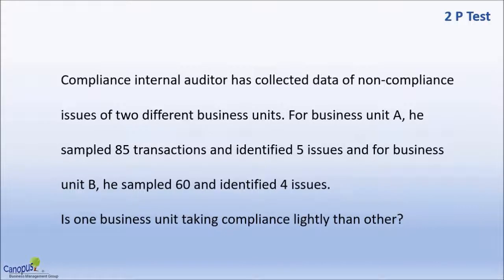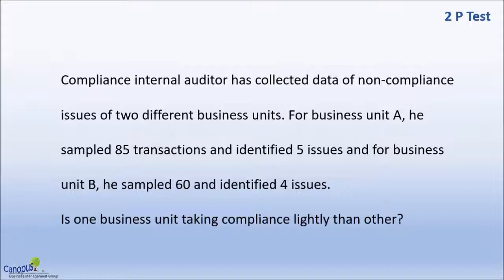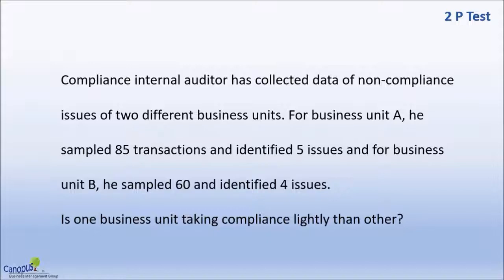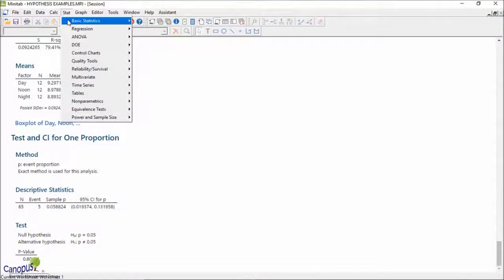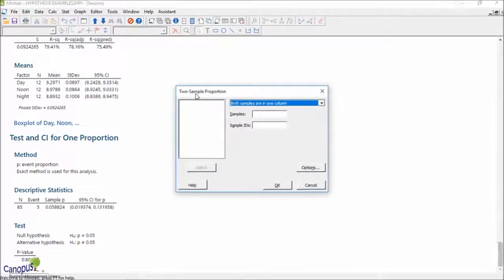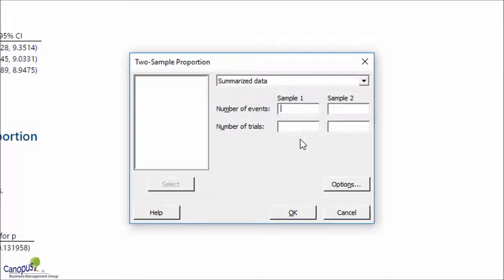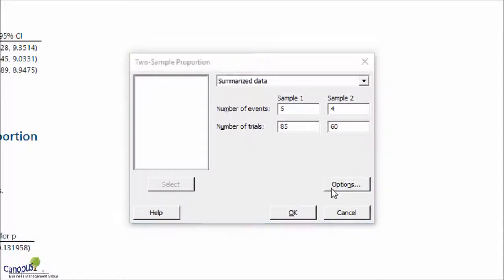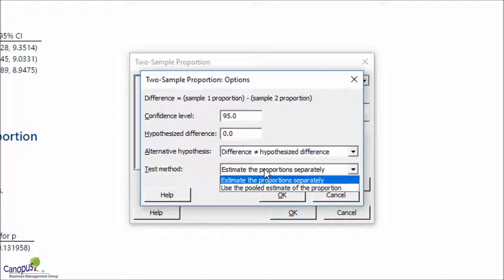2P Test in Minitab